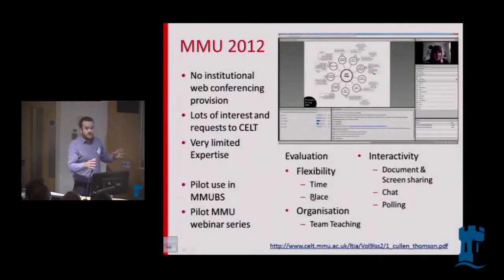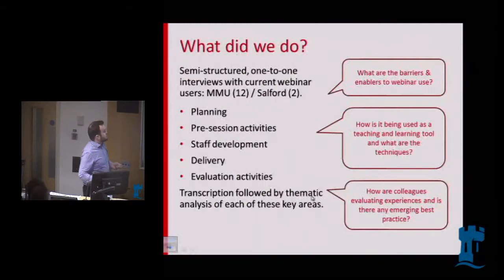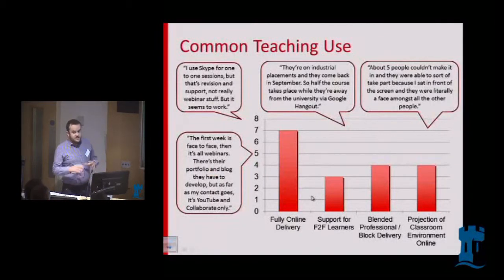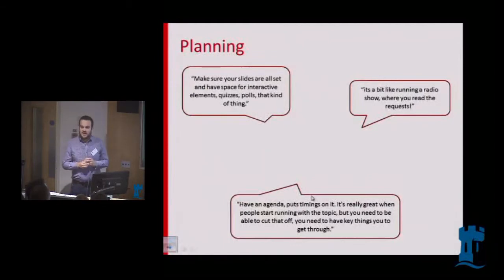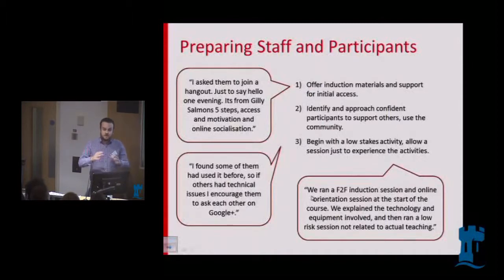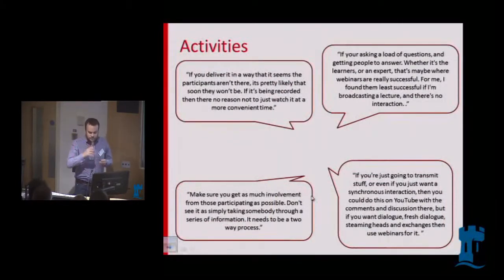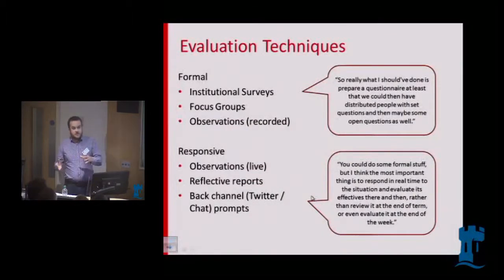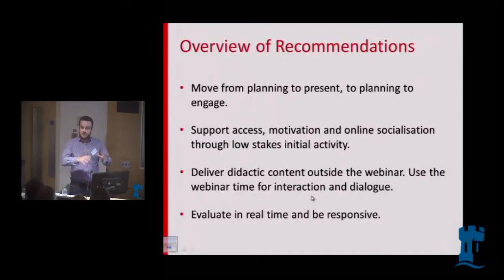MELSIG event Nottingham: Calum Thomson from the University of Salford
Calum Thomson from the University of Salford talks at the MELSIG event 'Creative Lecture Capture, Webinars & Screencasting' about emerging practice with webinars for blended and online learning. The event took place on 20th January 2015.